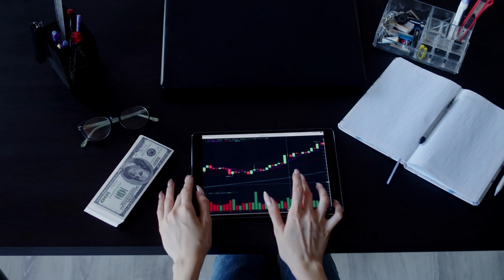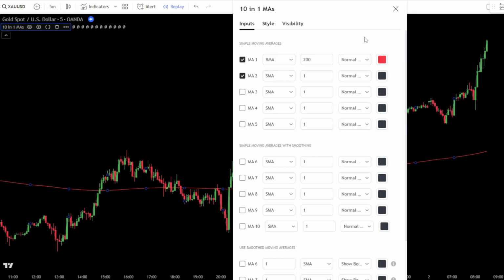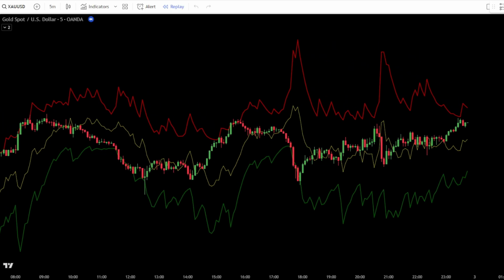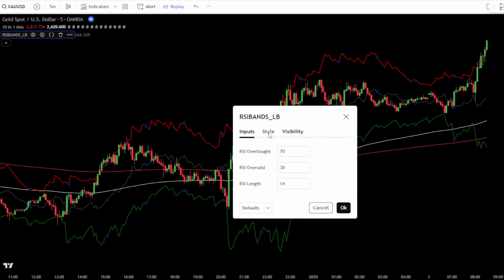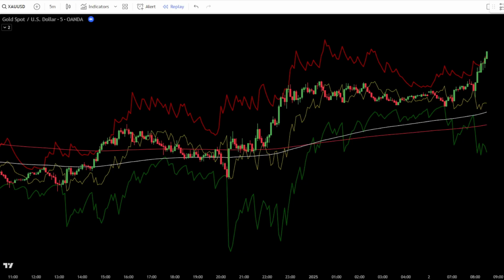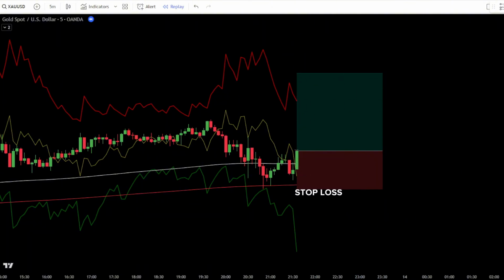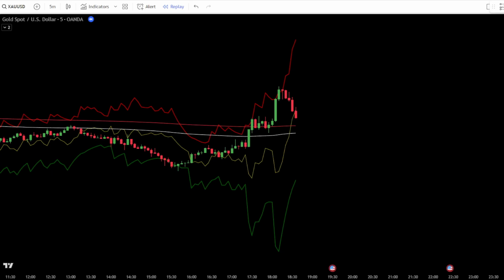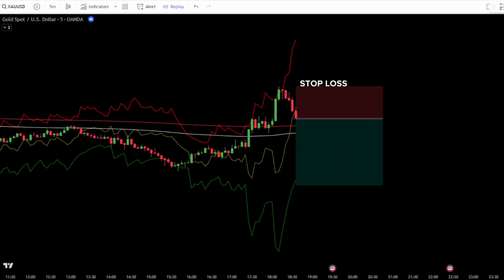Avoid Fakeouts Forever! Try This Simple Scalping Strategy That Just Works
Want to scalp more calmly without the stress of fakeouts? In this video, we’ll reveal a simple yet powerful scalping strategy using tradingview indicators—perfect for gold scalping, forex scalping, and even crypto scalping. You'll learn how to combine the 10 in 1 different moving average and rsi bands by lazybear to detect trend direction, support/resistance, and confirmation signals. This strategy works especially well on the XAU/USD 5-minute chart, but can also be used on other assets. Whether you're a beginner or a seasoned trader, this setup will help you scalp with more confidence, discipline, and profitability.

🔥 If you’re tired of getting trapped in false breakouts and want a more accurate entry strategy, this is the video you’ve been waiting for. Watch till the end for a complete tutorial on how to set it up and use it step-by-step!